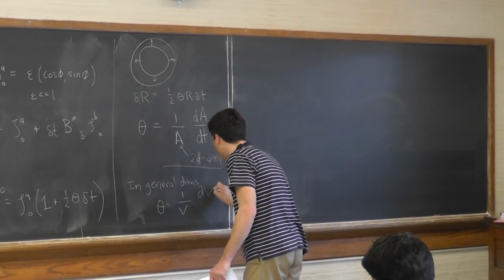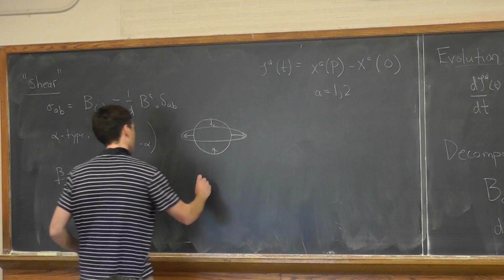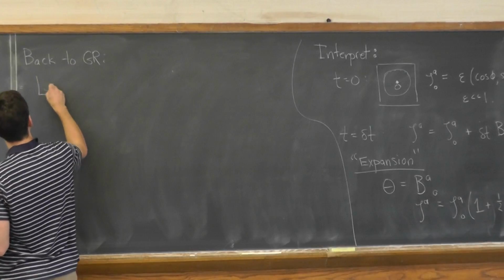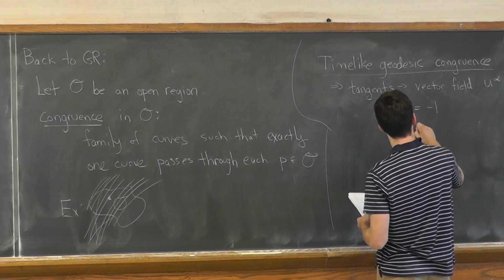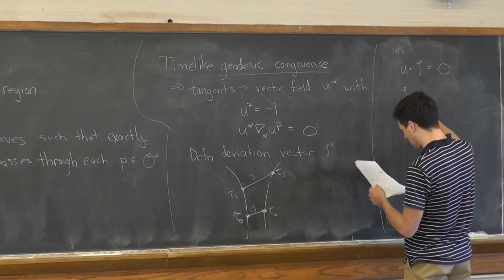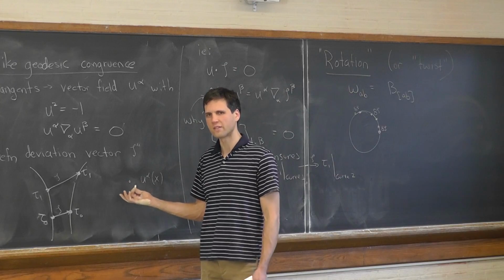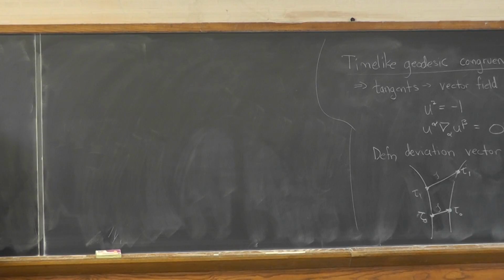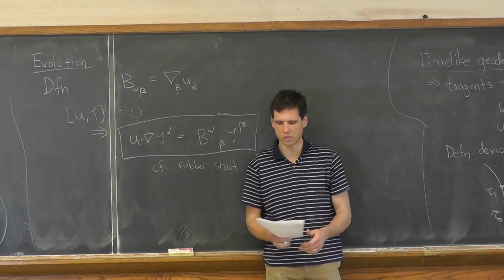Lecture 6 continued